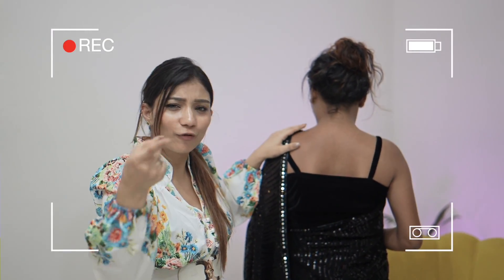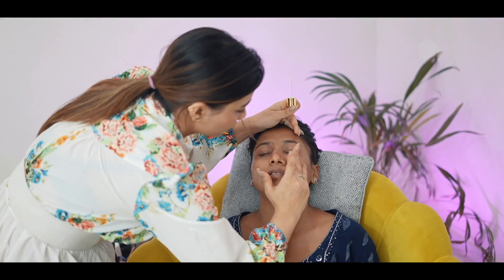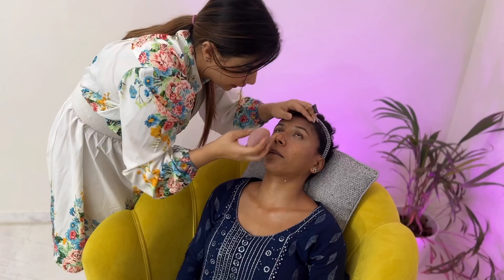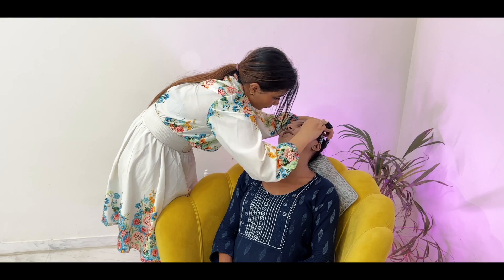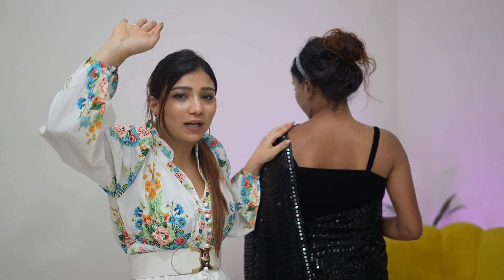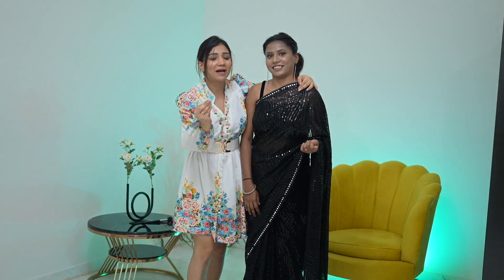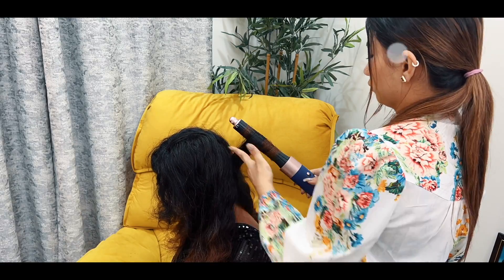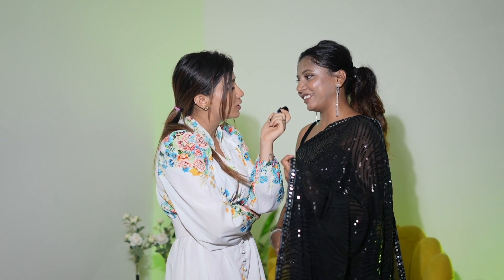Look Recreate To Sehnaaz Gill 🙈 | Guess Who?